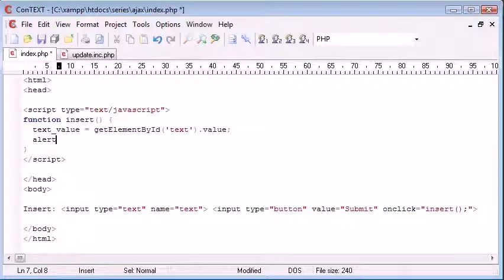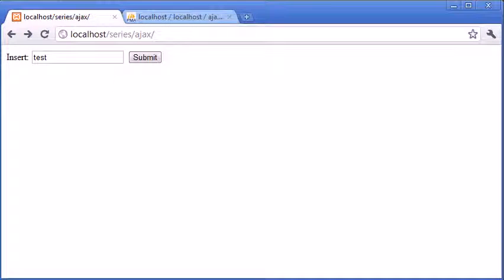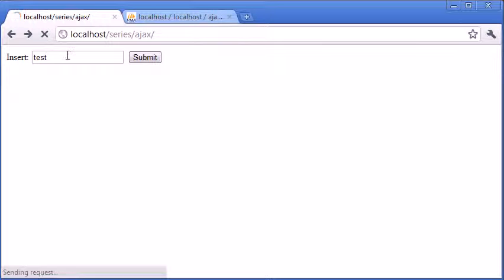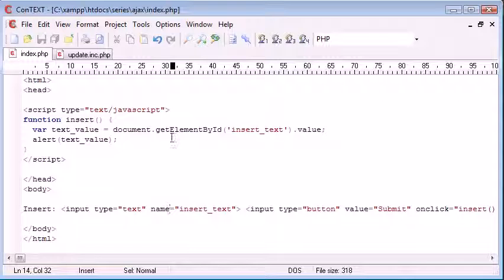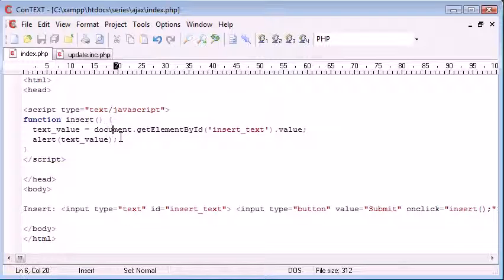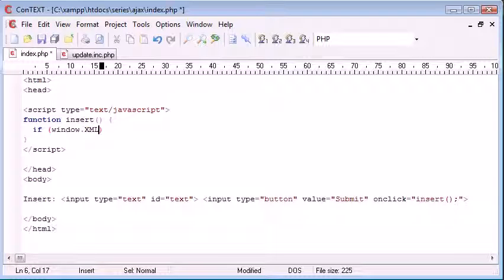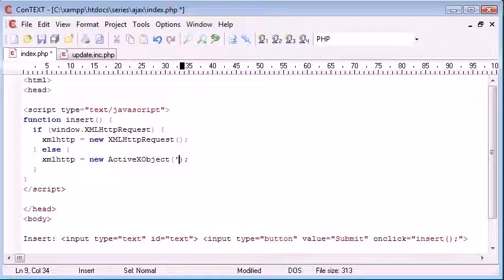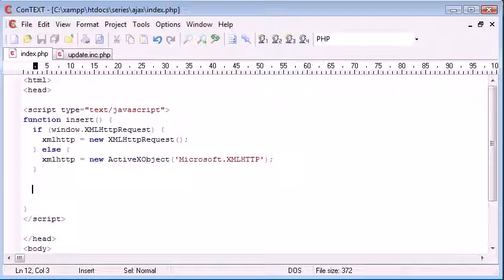Beginner PHP Tutorial 181 POSTing Data Part 2 YouTube